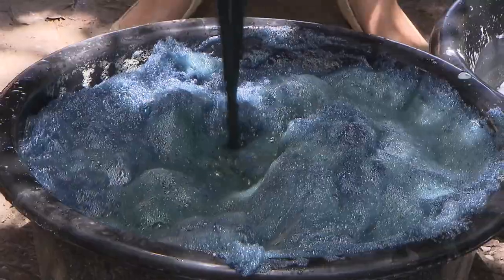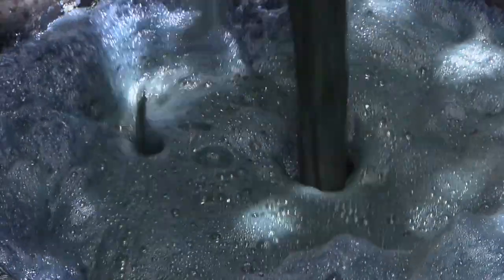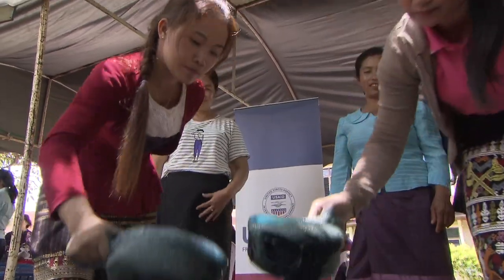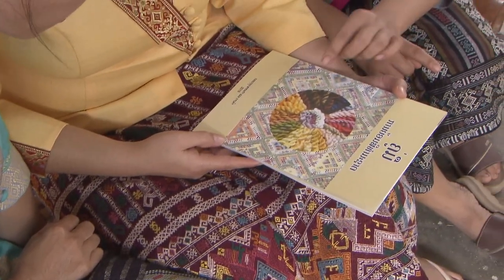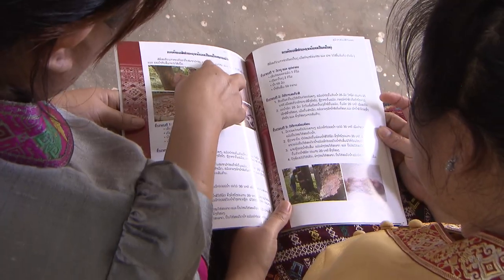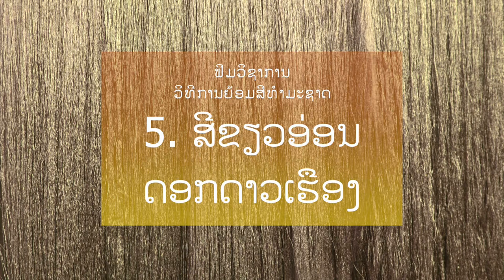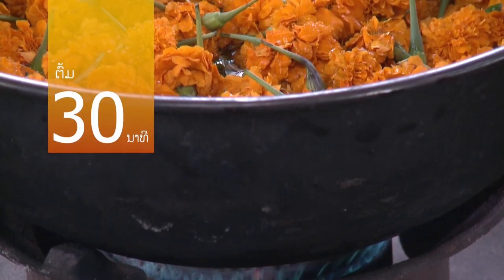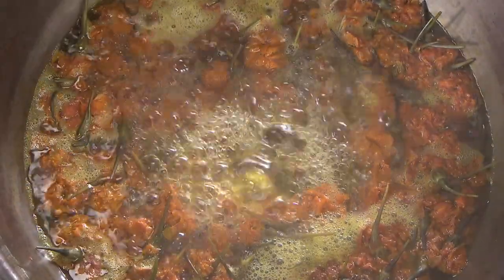ການຍ້ອມສີທຳມະຊາດ - Introduction NaturalDyeing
Video Created by: Women's Advancement and Mother-Child Division of Permanent Secretary Office, Ministry of Industry and Commerce

Supported by: Lao PDR - U.S. International and ASEAN Integration Project (USAID LUNA II) USAID LUNA II

Working Group:
- Mrs. Sommaiy Phommounivong, Permanent Secretary Office, Ministry of Industry and Commerce
- Mrs. Khamphou Somfongboutakhan, Permanent Secretary Office, Ministry of Industry and Commerce
- Mrs. Sin Manithong, Permanent Secretary Office, Ministry of Industry and Commerce
- Mrs. Thathsaphone Keomoungkhoun, USAID LUNA II Coordinator

Natural Dyes Handbook Written by:
- Mrs. Chanthasone Inthavong, Director of Houey Hong Vocational Training Center
- Mrs. Sengmany Vongsipasom, Manager of Houey Hong Vocational Training Center

Natural Dyes Handbook and Edit by:
- Mrs. Sommaiy Phommounivong
- Mrs. Thathsaphone Keomoungkhoun

Technical Film 9 - Natural Dyes from Indian Trumpet Flower Bark